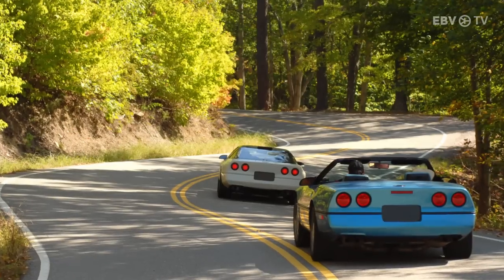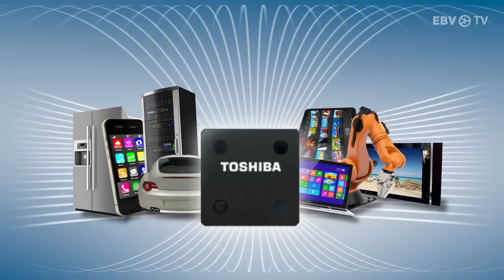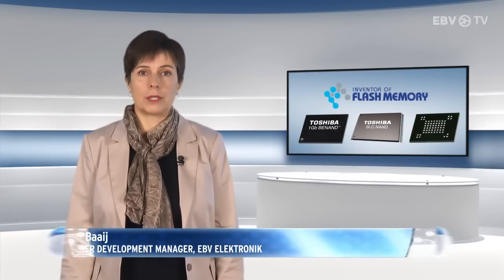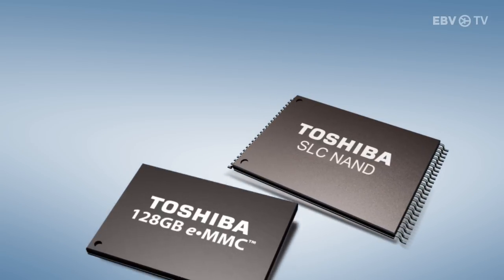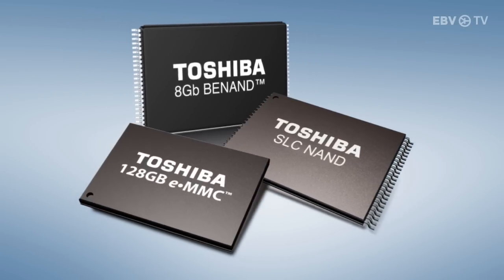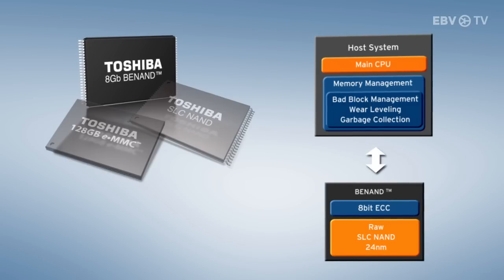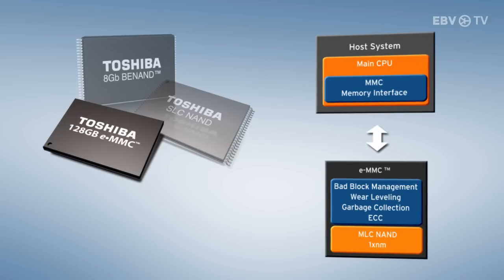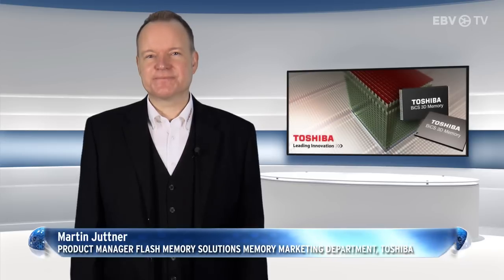Flash Nand Technology from Toshiba & EBV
Did you know that back in 1984 Toshiba invented a new memory technology? In fact the erasing of the memory process reminded them of a camera flash so that it was called 'Flash' Memory. Flash Memories are now everywhere and will continue to be used to a greater extent with the next generation of IoT and Robots.